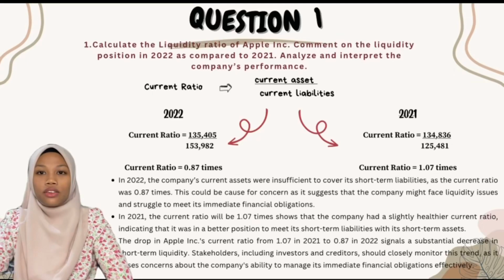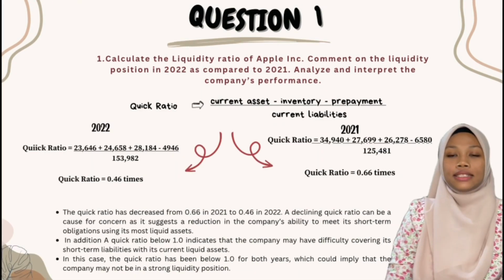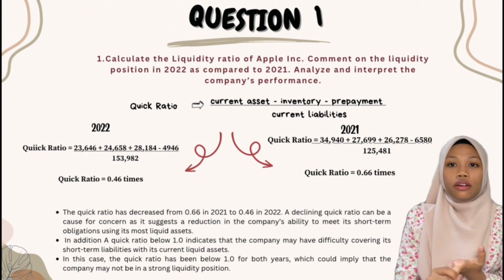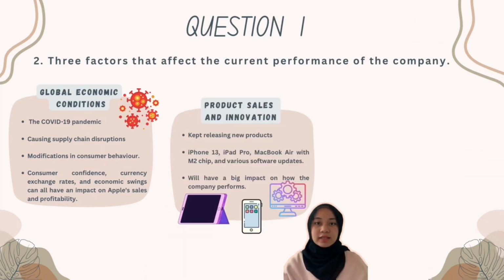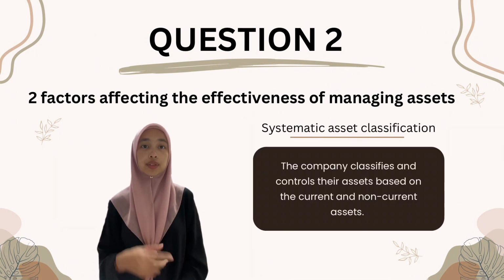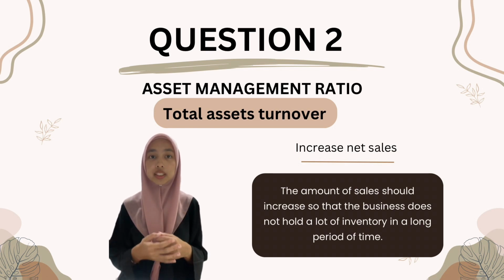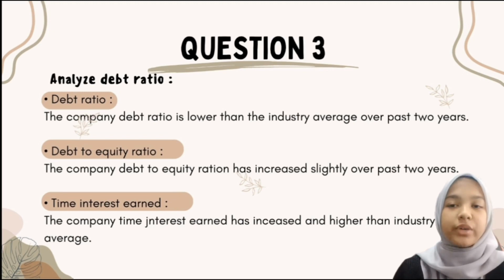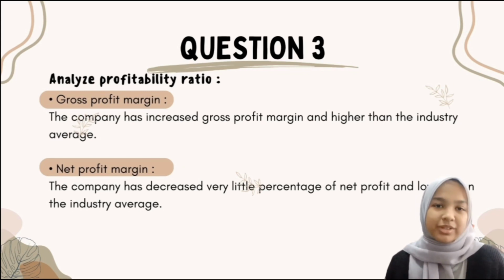FIN 2603 assignment